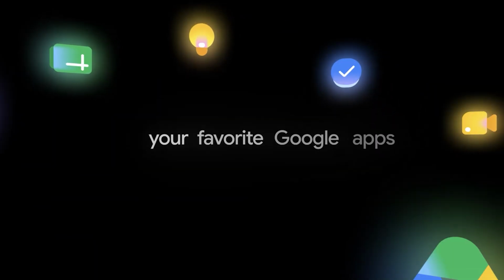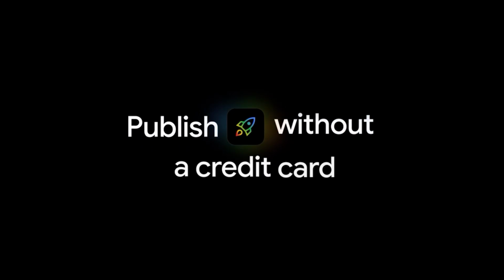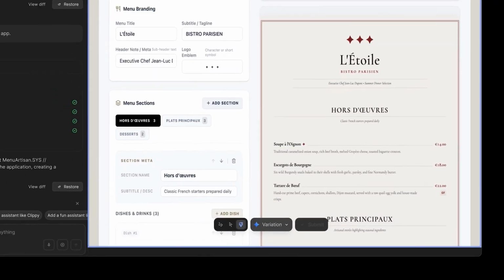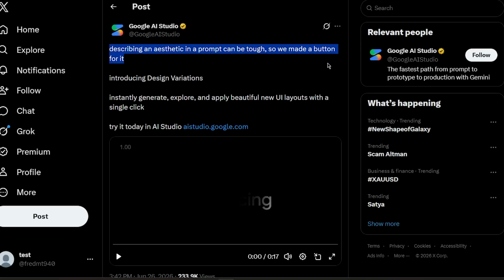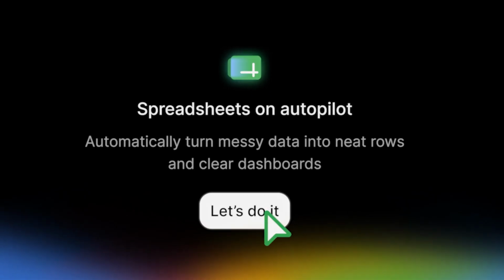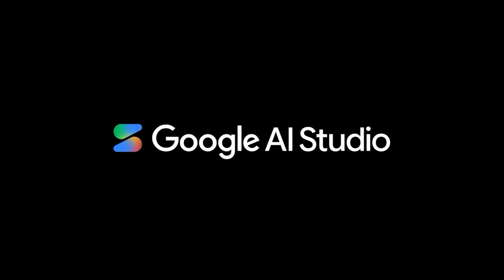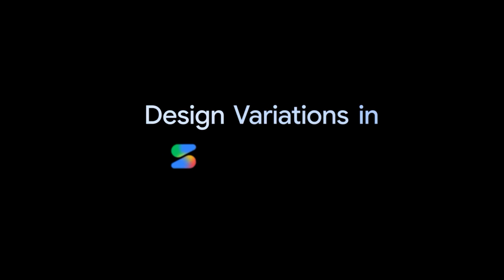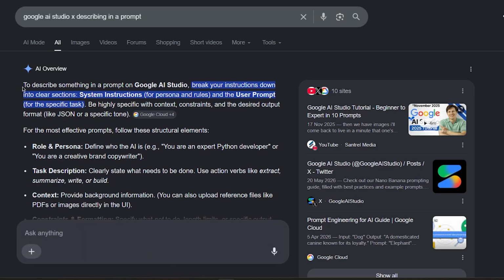This NEW Google AI Studio Feature Changes Everything